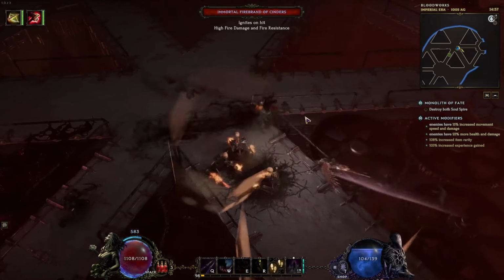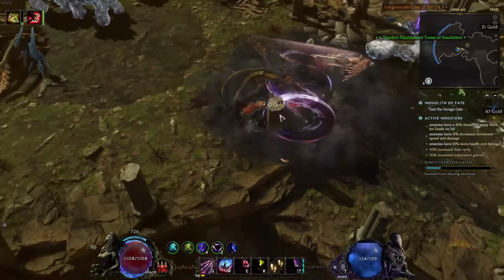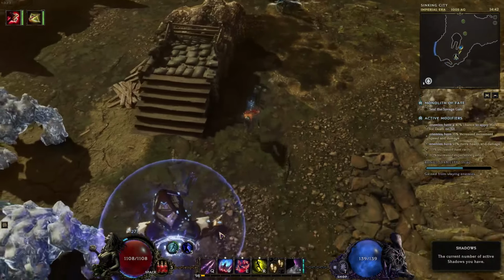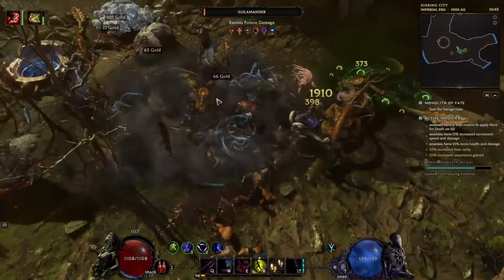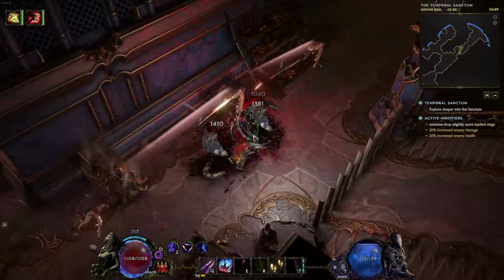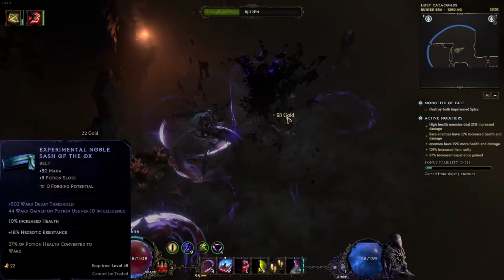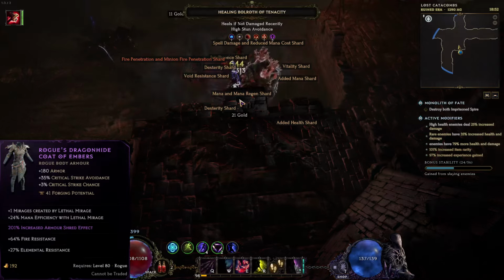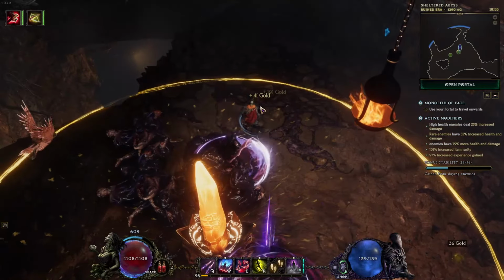Falconer Smoke Blades - Last Epoch Build Guide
Great Build with a fun gameplay for endgame of Last Epoch.

00:00 - Introduction
00:26 - Skills and Gameplay Strategy
04:57 - Equipment
07:14 - Idols
07:25 - Passives
10:12 - Conclusion